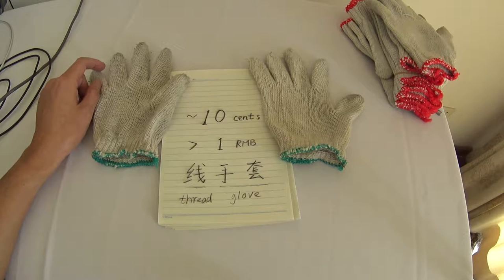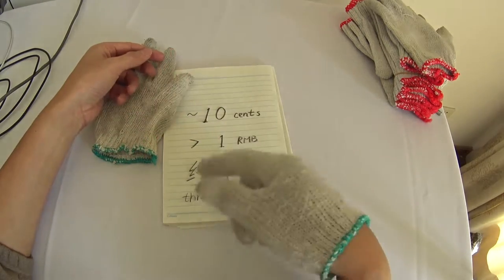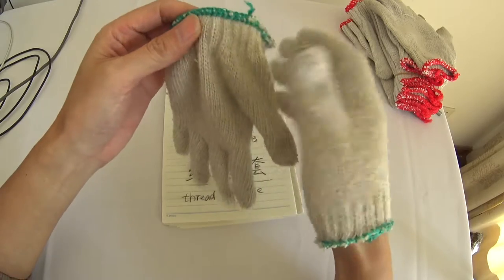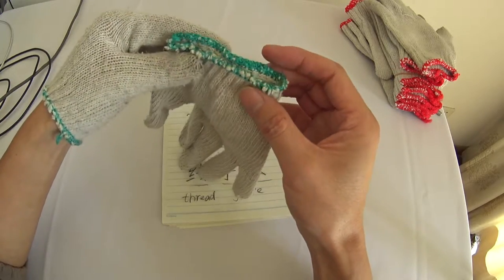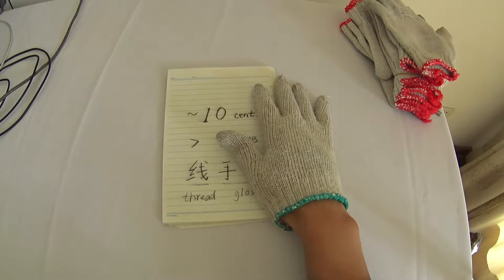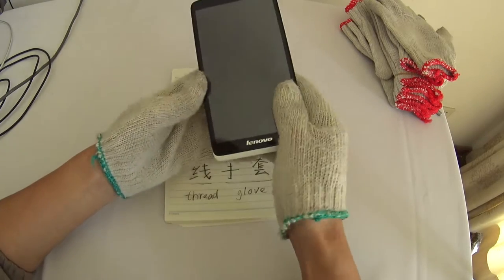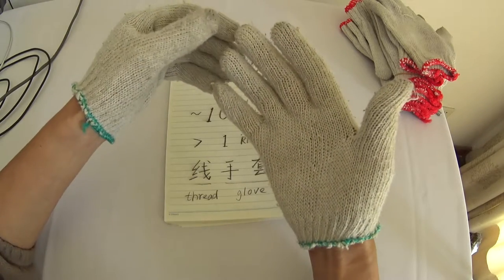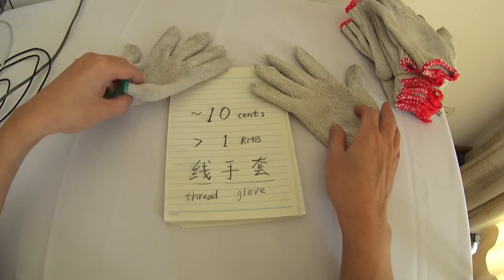extremly low cost gloves touch screen friendly and convenient as dust wiper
The cheapest touch screen glove,
it's there before touch screen came to exists.